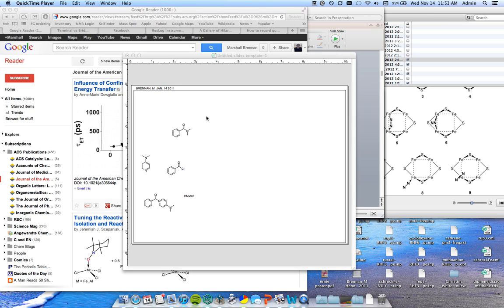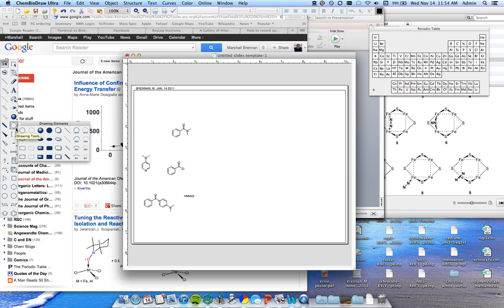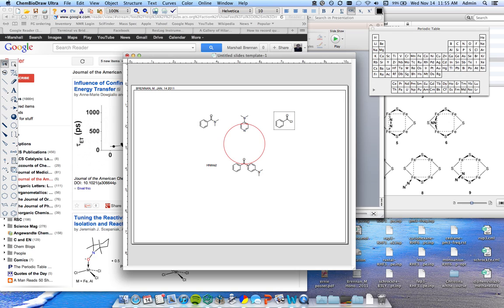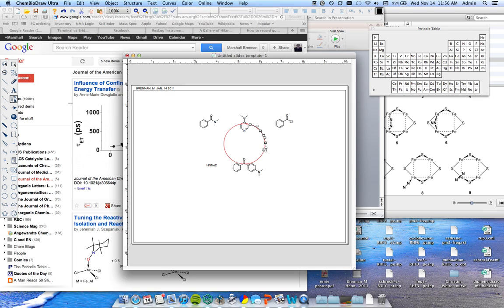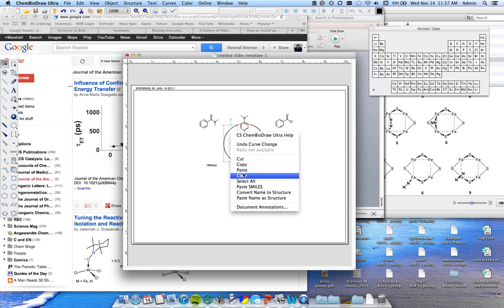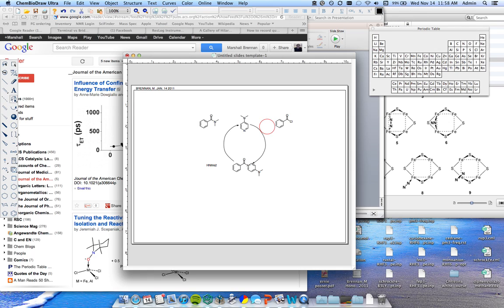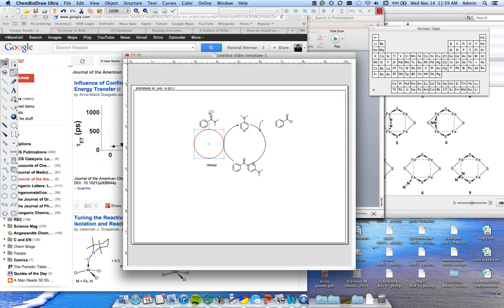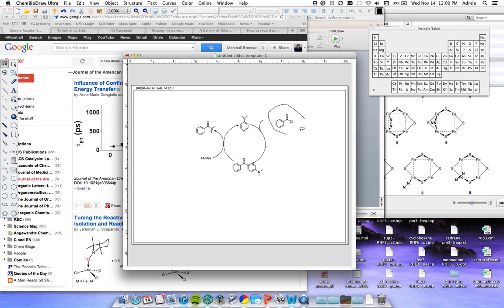Drawing Catalytic Cycles in ChemDraw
An easy way to make beautiful catalytic cycles